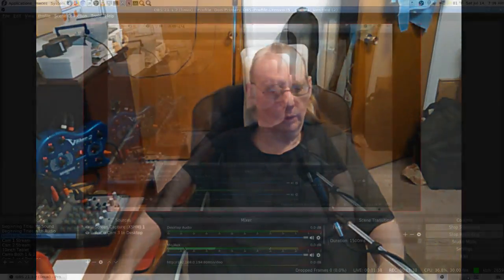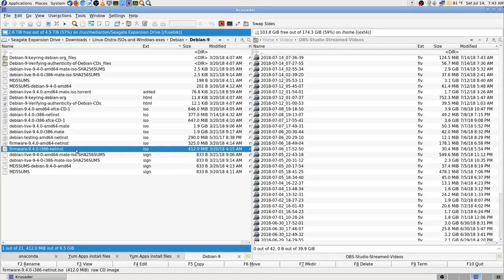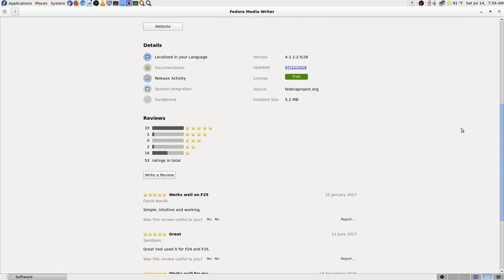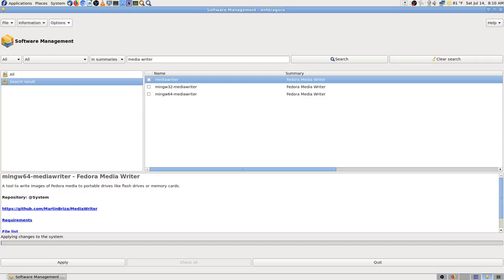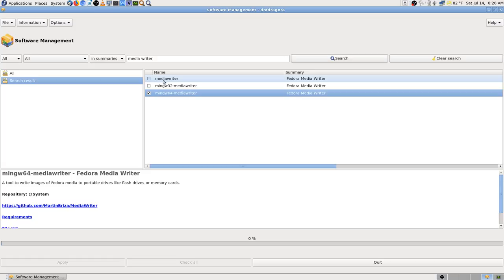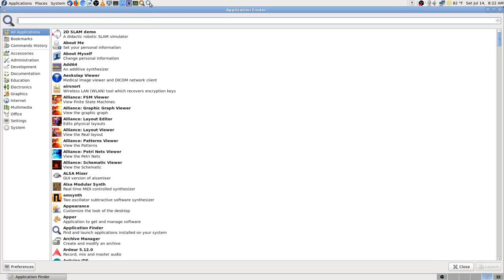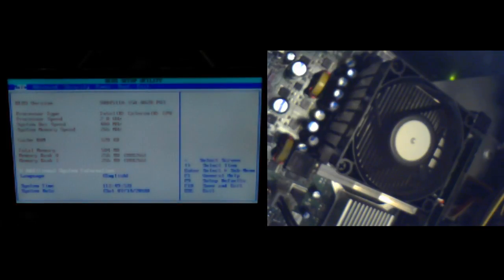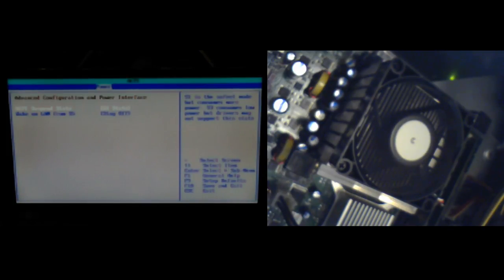Debian ISO's, Fedora Media Write again, Changing Fan Gateway 2.8GHz, Booting Parted Magic Pt51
Going over the Debian ISO's I have, Trying to get Fedora Media Writer to work right again, Changing out the CPU Fan on Gateway 2.8GHz again 46:39, Booting Gateway 2.8GHz to Parted Magic 2013 at 1:23:52, Original Fan runs a normal speed, Pt51.